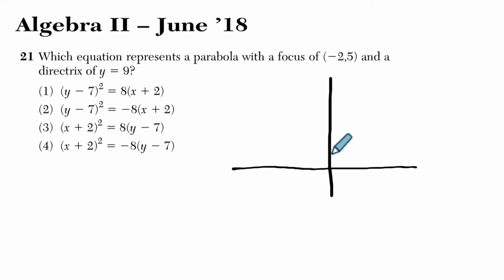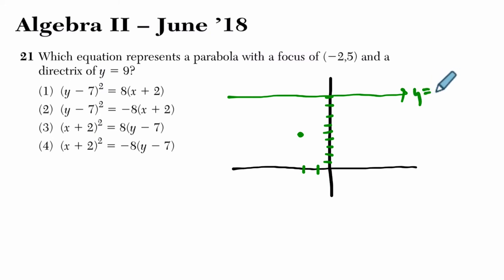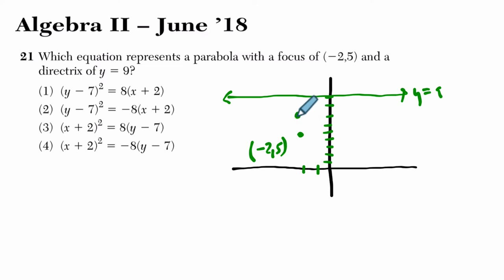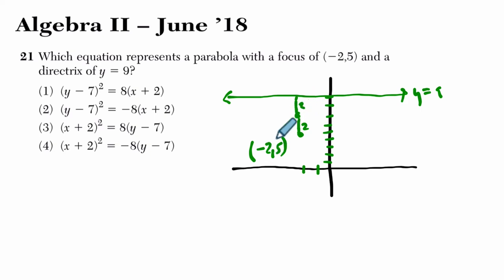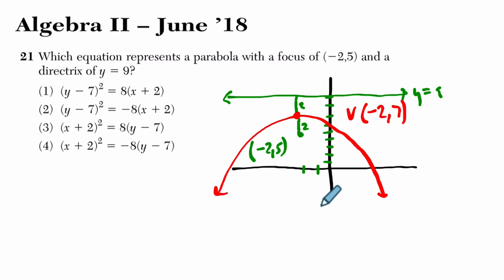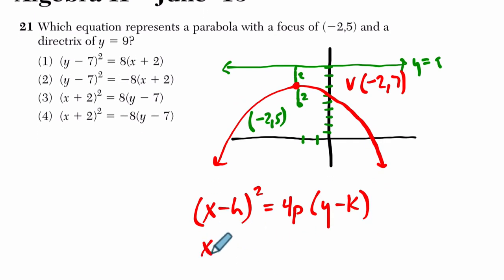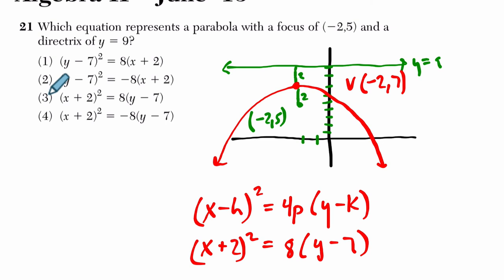Algebra 2 Regents June 2018 #21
In this video, we work through an example on parabolas from the June 2018 Algebra 2 Regents exam.